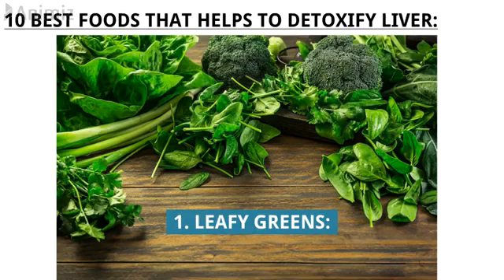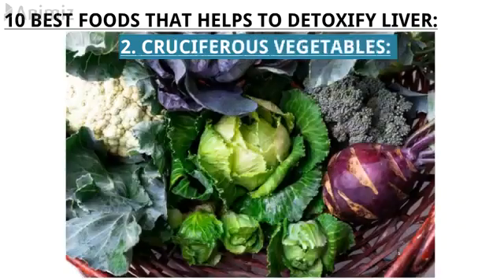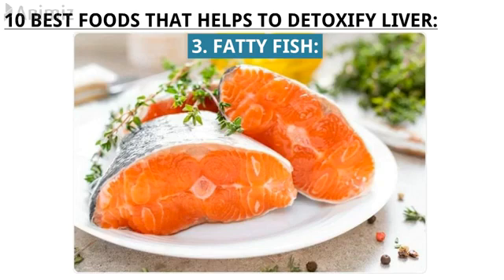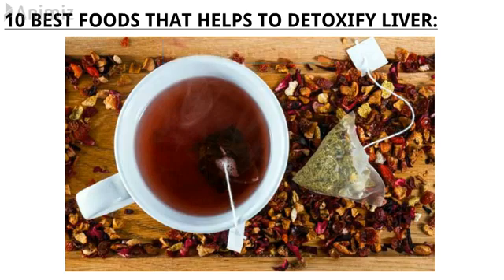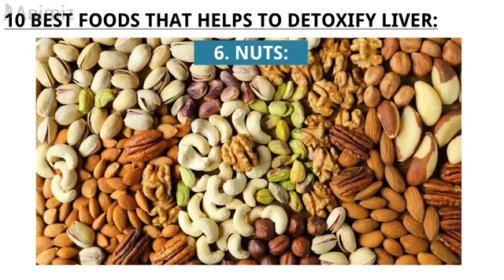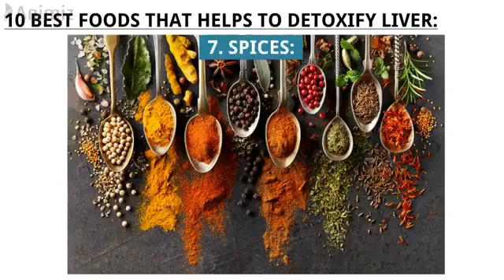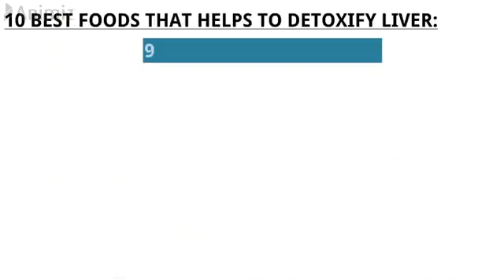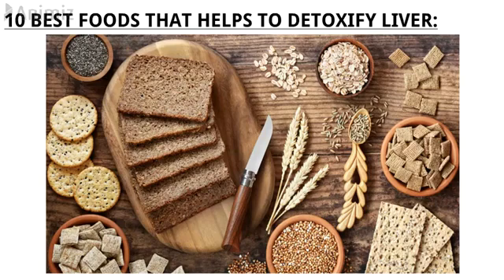What are the Foods for Liver Cirrhosis Patients | Amazing Liver Healthy Foods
Welcome to @PhysioMedics.  In this video, we are going to discuss liver healthy foods.

Your liver is one of the largest organs in your body and its primary function is to filter the system by converting toxins to waste products, cleansing your blood and process various nutrients. While a healthy lifestyle without any over indulgences is the key to a healthy liver, certain foods can help cleanse your liver.

The liver is one of the largest and most important organs in the body. It is the primary organ of detoxification and performs many other functions including, metabolizing fats, carbohydrates, and proteins, balancing hormones, blood sugar stability, the formation of ketones, and aiding digestion.

Liver detoxification
Liver does filtering and detoxification of natural and environmental toxins and pathogenic organisms in the body. It also recognizes toxic substances and converts the toxic substances into benign substances that can be released and removed by the kidneys or the gallbladder.

Foods for liver cirrhosis patients:
Eating a high-quality diet is essential for a healthy liver. Foods rich in vitamin B, vitamin C, minerals, and glutathione boosting foods are extremely important. The following best foods for liver are rich in these liver supporting vitamins and minerals.

Foods for liver repair are following:
Cruciferous vegetables – cruciferous vegetables include Brussels sprouts, broccoli, cauliflower, kale, and mustard greens. They contain phytonutrients, carotenoids, and flavonoids that help neutralize toxins. They also contain glucosinolates which are sulfur-containing compounds that are broken down to metabolites that trigger specific enzymatic reactions that help detoxify carcinogens and heavy metals from the blood. They also aid in digestion. Broccoli contains vitamin E which is an important antioxidant for the liver. It is important to combine cruciferous vegetables with healthy fats for better absorption of fat-soluble vitamins.

Beets –  These are root vegetables that are high in antioxidants and nutrients such as folate, pectin, betalains, and betaine. They contain significant amounts of fiber, manganese, potassium, vitamins A and vitamin C. They improve enzymatic activity and stimulate bile flow which breaks down toxic wastes to help excrete them from the body faster.

EGGS – Eggs contain sulfur compounds, methylation elements, and glutathione precursors. They have the full array of amino acids and are considered perfect proteins. They also contain carotenoid antioxidants such as vitamins A and E. They are also a rich source of vitamin D, omega 3 fatty acids and healthy saturated fat that makes for strong and vibrant cell membranes.

CITRUS FRUITS – Lemons and limes contain citric acid, potassium, vitamin C, and bioflavonoids. These nutrients help improve energy levels, enhance liver detoxification, and reduce inflammation. Grapefruit has high levels of vitamin C, folic acid, phenolic acid, potassium, calcium, iron, and antioxidants. The flavonoid with the greatest concentration in grapefruit is naringin which is metabolized into naringenin. Studies have found that these antioxidants help protect the liver from injury.

LEAFY GREEN VEGETABLES – The most nutrient-dense leafy greens are spinach, kale, chard, arugula, swiss chard, collards, and book Choy. These are excellent sources of potassium, manganese, and magnesium. They also contain chlorophyll which assists the liver by neutralizing heavy metals and toxic chemicals.

GARLIC – Garlic is rich in allicin, vitamin c, vitamin B6, and selenium which all play a role in detoxification. Allicin is a sulfur compound that has antioxidant, antibiotic, and antifungal properties. Selenium is a naturally detoxifying mineral which helps alleviate the burden on the liver by increasing the action of antioxidants.

BERRIES – Blueberries and cranberries contain vitamins, minerals, and antioxidant phytonutrients called anthocyanins which give berries their distinctive colors. anthocyanins have demonstrated antioxidant, anticarcinogenic and anti-inflammatory biological activity. Berries can increase immune cell response and lower inflammation.

HERBS – Herbs such as milk thistle, ginger, dandelion root, cilantro, garlic, and turmeric are powerful for detoxification.

Coffee – it contains caffeine, organic acids, and polysaccharides. They also contain polyphenols which have antioxidants and anti-inflammatory properties. studies have found that coffee has a protective effect against the development of cirrhosis.

These diet for fatty liver are crucial for patients suffering from damage liver.